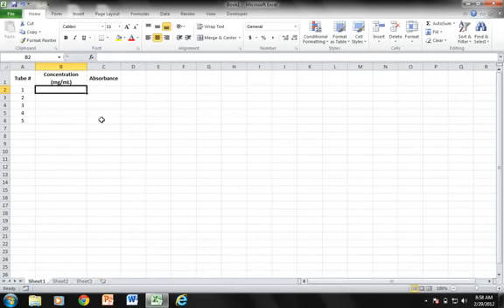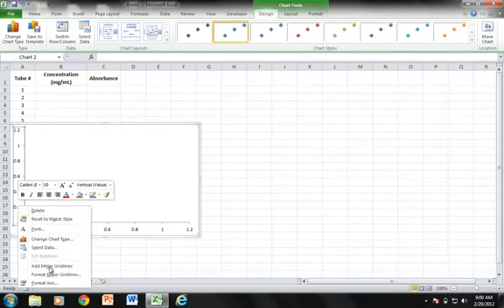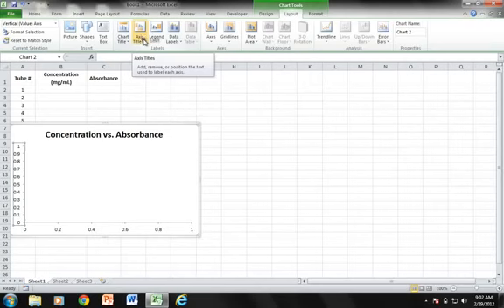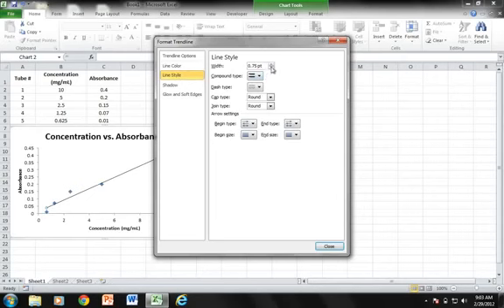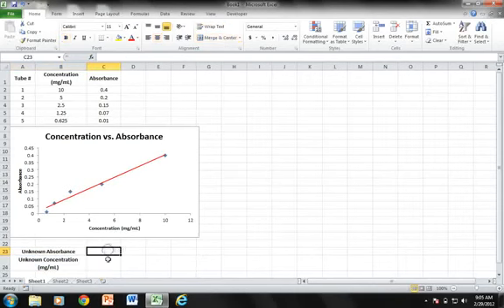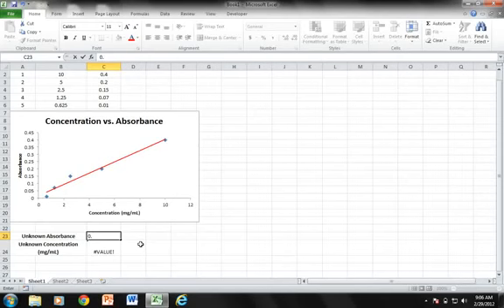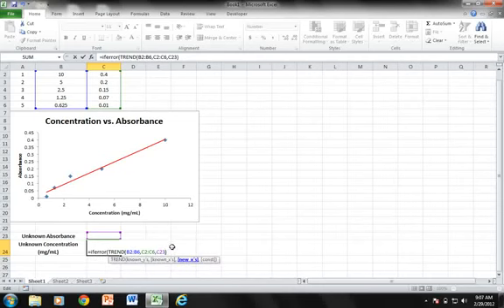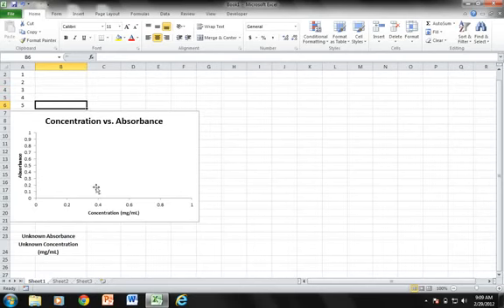Determining the Concentration of an Unknown Sample Using the Standard Curve Excel 2010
dựng đường chuẩn độ bằng excel